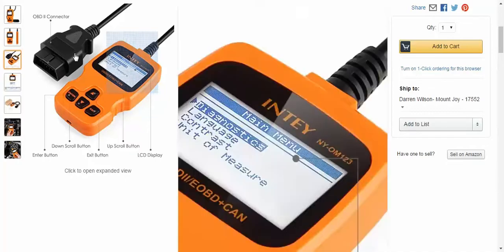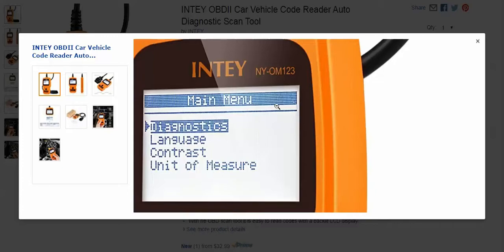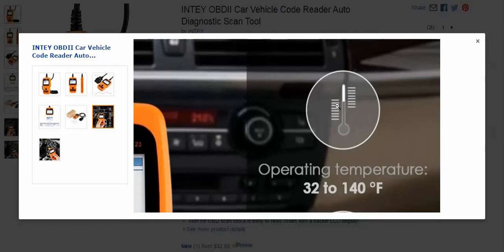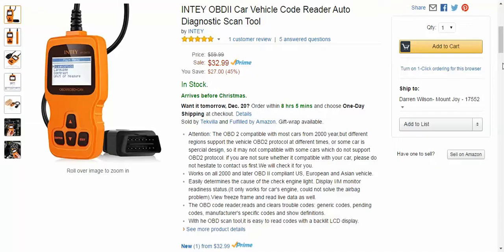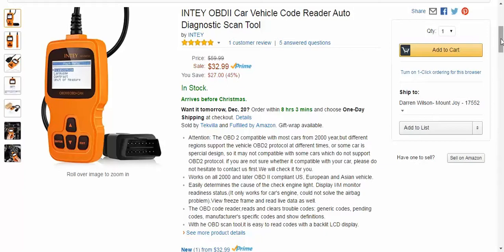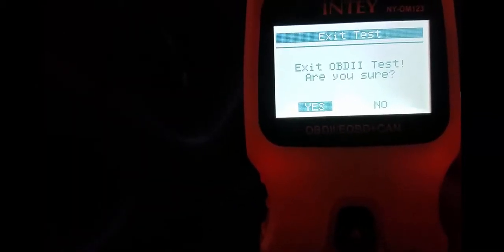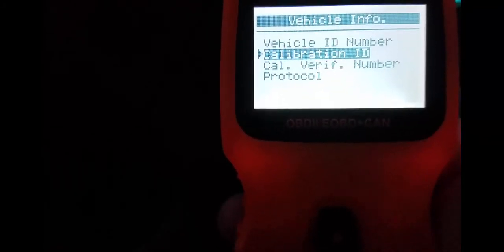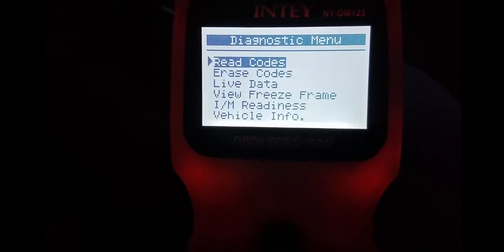INTEY OBDII Car Vehicle Code Reader Auto Diagnostic Scan Tool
Attention: The OBD 2 compatible with most cars from 2000 year,but different regions support the vehicle OBD2 protocol at different times, or some car is spercial design, so it may not compatible with some cars which do not support OBD2 protocol. if you are not sure whether it compatible with your car, please do not hesitate to contact us first.We will check it for you.
Works on all 2000 and later OBD II compliant US, European and Asian vehicle.
Easily determines the cause of the check engine light. Display I/M monitor readiness status.(It only works for car's engine, could not solve the airbag problem).View freeze frame and read live data as well.
The OBD code reader,reads and clears trouble codes: generic codes, pending codes, manufacturer's specific codes and show definitions.
With the diagnostics tool,it is easy to read codes with a backlit LCD display.